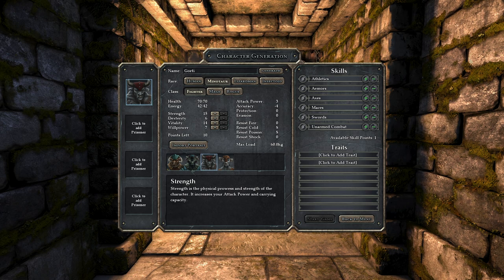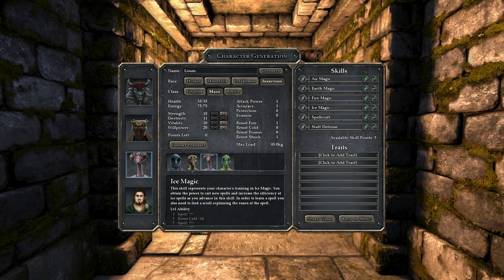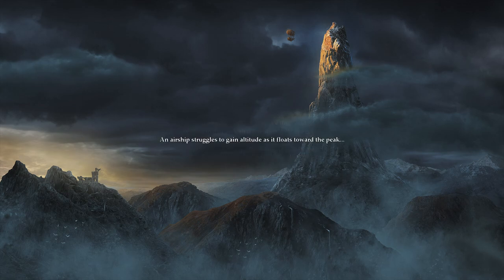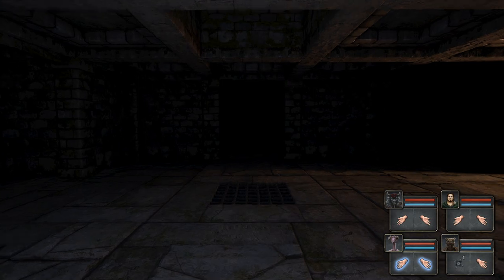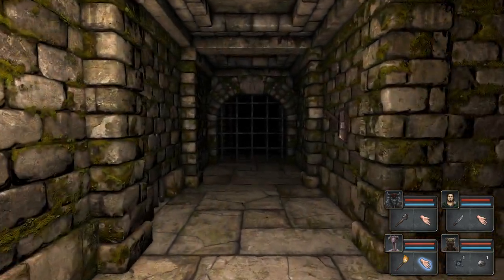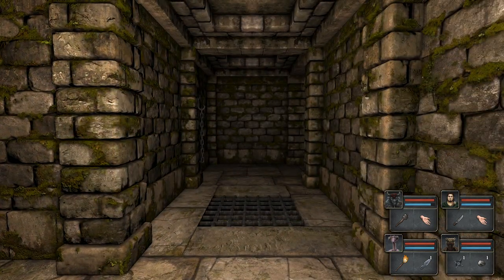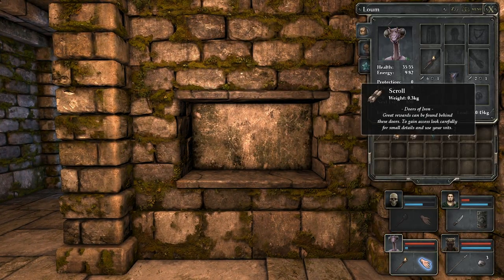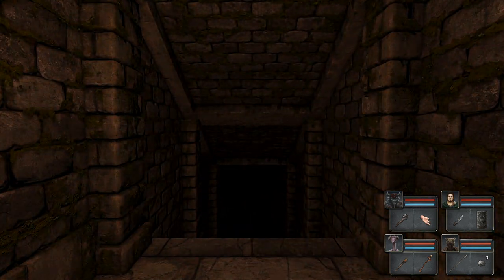Evna Plays Legend of Grimrock Part 1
🧙‍♂️ Dungeon Delve | Legend of Grimrock Adventure ⚔️
Join Evna as we embark on a thrilling journey through the depths of Legend of Grimrock. Explore dark, labyrinthine dungeons filled with traps, puzzles, and monstrous foes. Assemble your party, uncover hidden secrets, and battle through the intricate maze to escape the ancient, cursed stronghold. Will we conquer the challenges and emerge victorious from the depths?

About the Game:
Legend of Grimrock is a classic dungeon crawler that brings back the thrill of old-school RPGs. Navigate through a vast dungeon, solve complex puzzles, and fight your way through relentless enemies. Test your strategy and exploration skills in this atmospheric and challenging adventure.